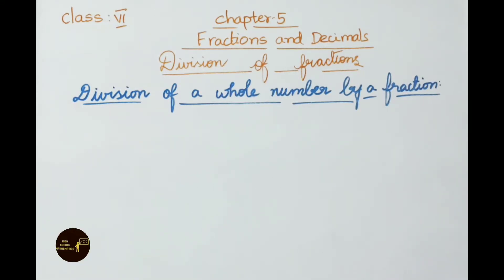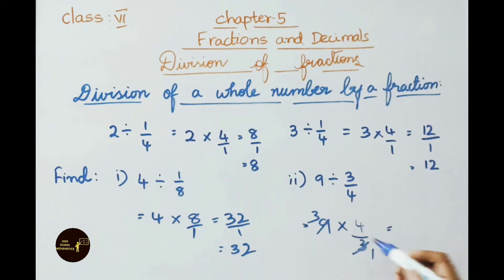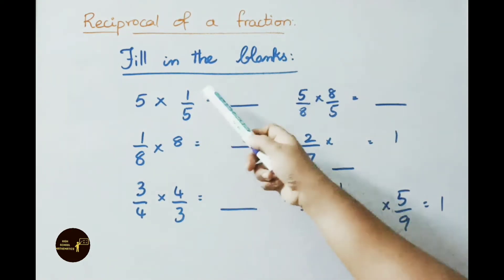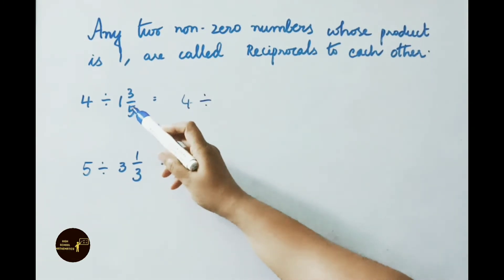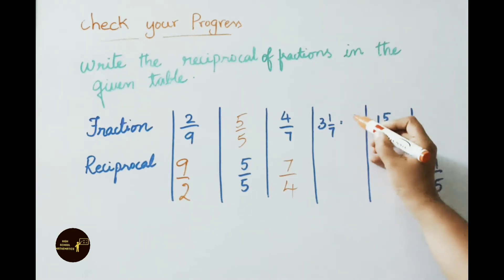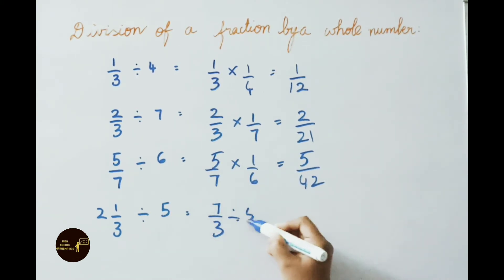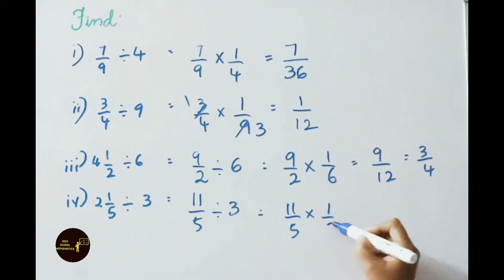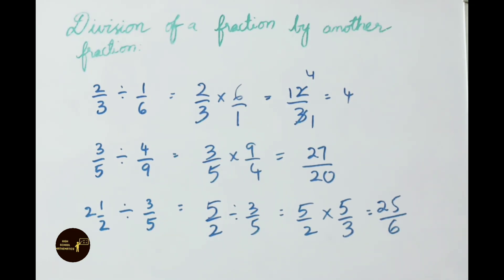Fractions and Decimals - Division of fractions - Class 6 || Ap State New syllabus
In this video, we explained Fractions and Decimals - Division of Fractions - Division of a fraction by a whole number , Division of a whole number by a fraction , Division of a fraction by a fraction with examples in detail.